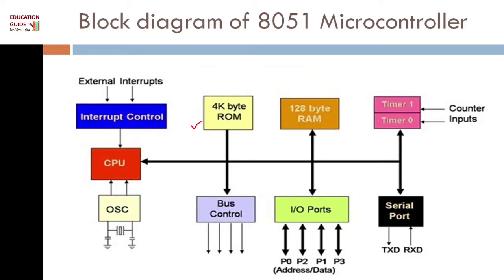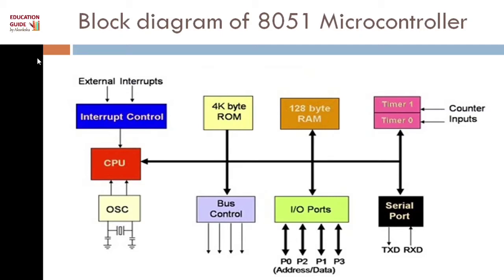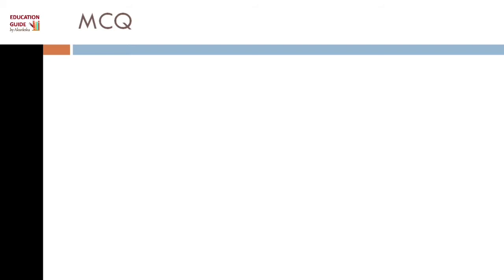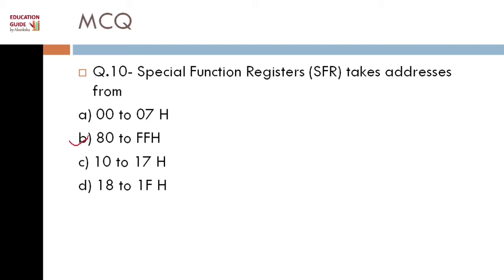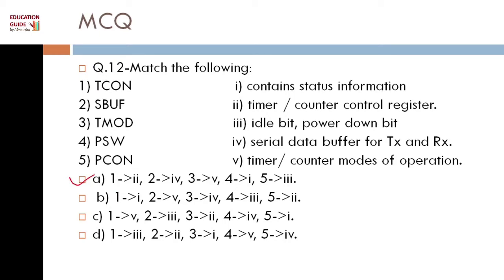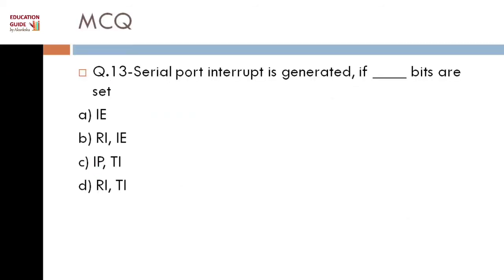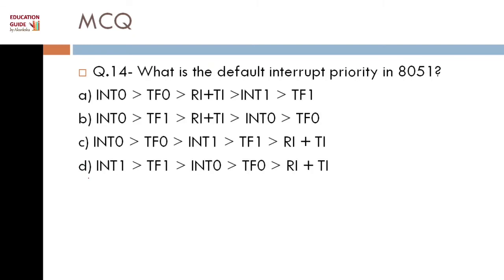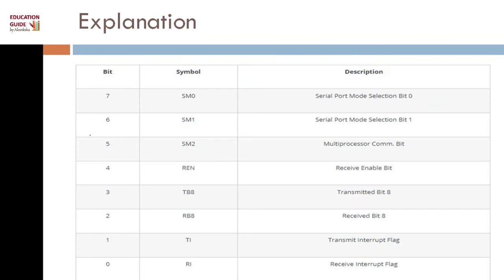8051 Microcontroller with MCQ|| B.tech || ECE,ICE,EE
This video is focused on the 8051 Microcntoller block diagram with Multiple choice questions.